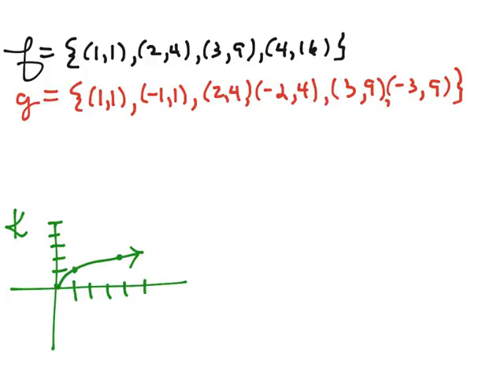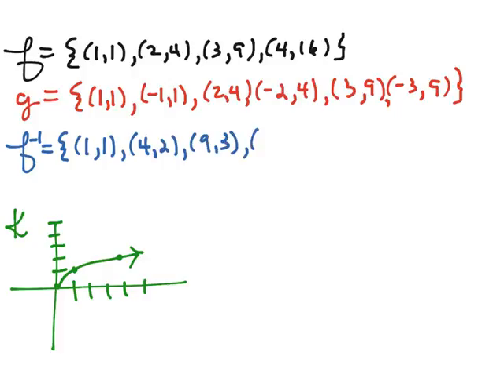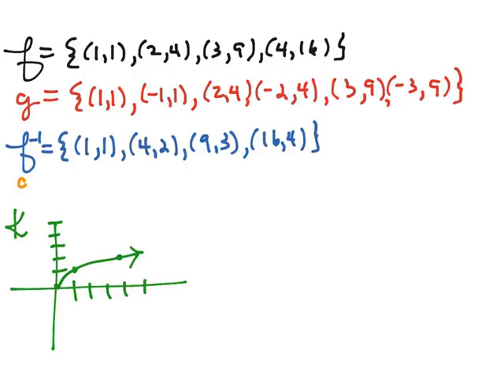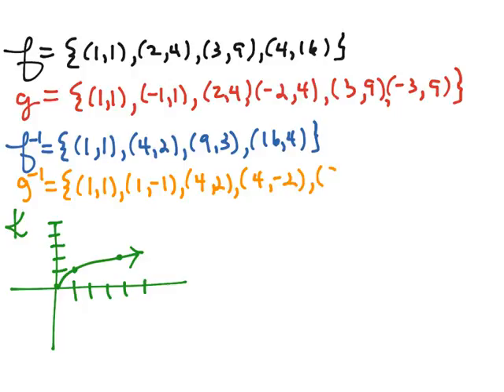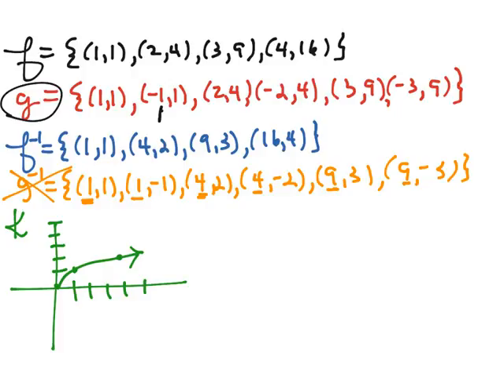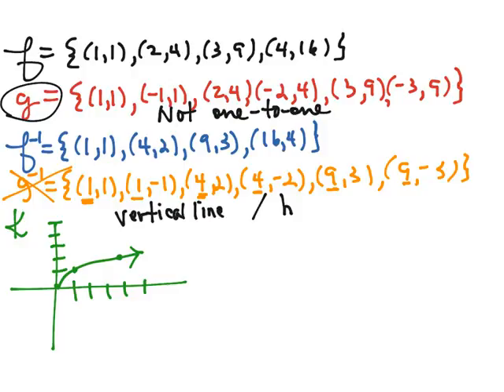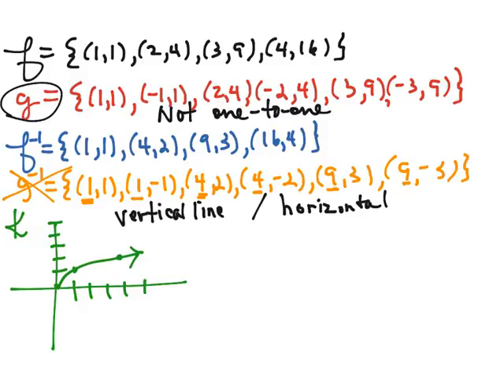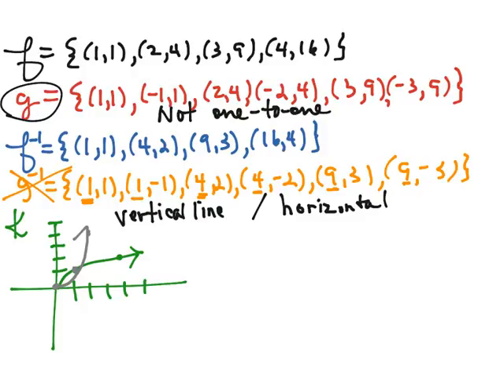Ls1.6 Video 1: Inverse Functions 1